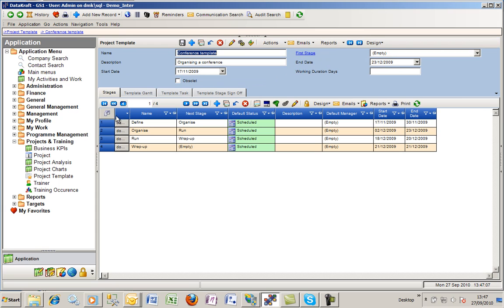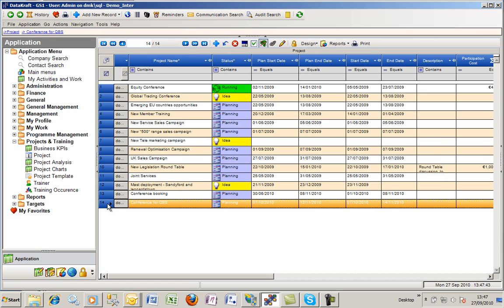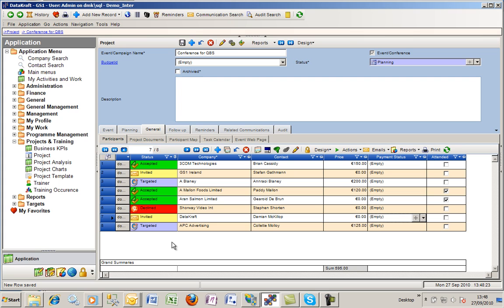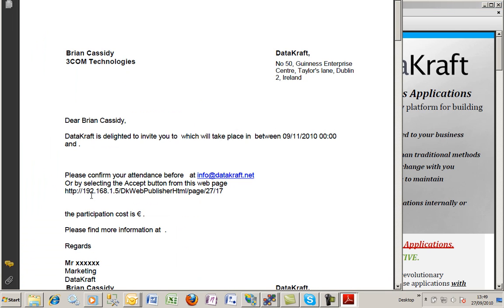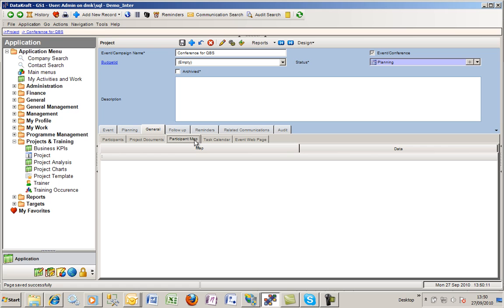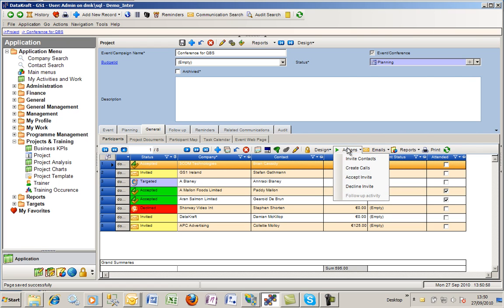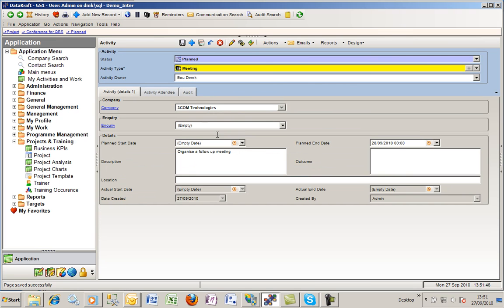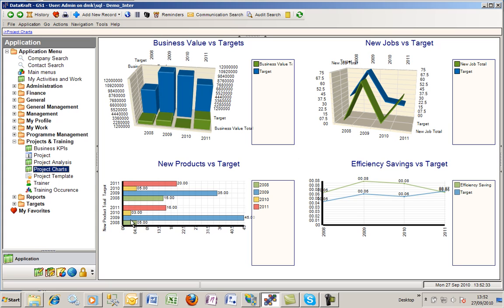High Value Database Applications with DataKraft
See how DataKraft's innovative platform can produce highly functional applications.. WITHOUT ANY CODE! Now, just 1-2 business analysts can build applications to MATCH EXACT BUSINESS REQUIREMENTS ... without the need for a single developer.